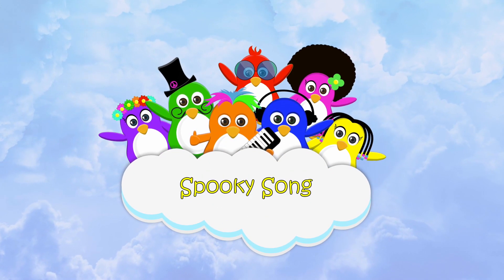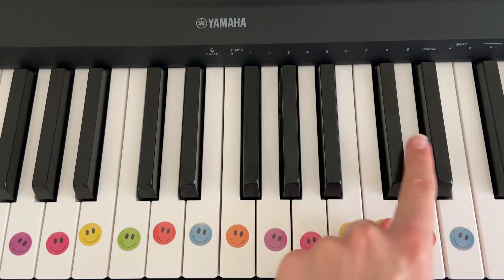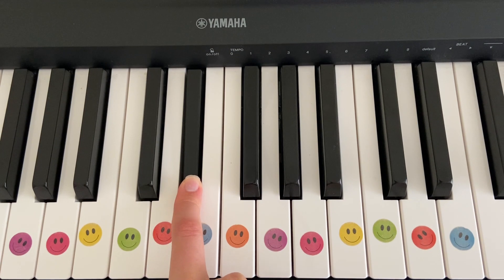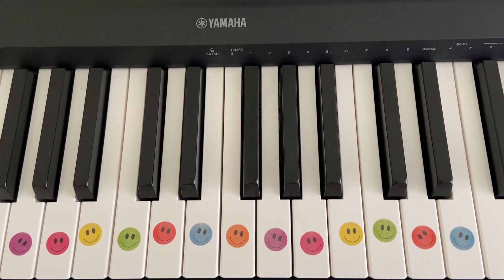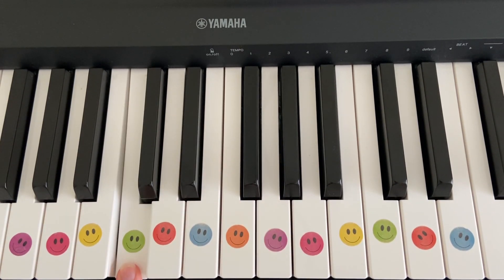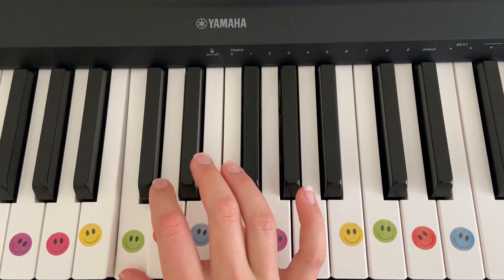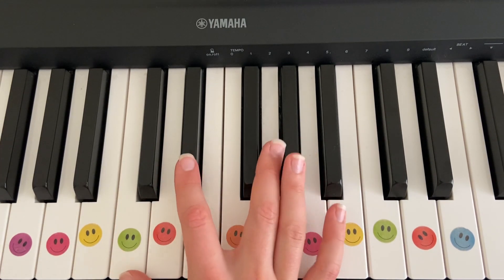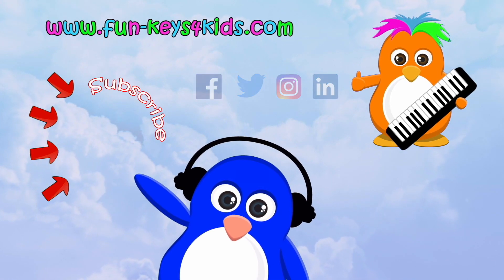Halloween Spooky Song Easy Piano Tutorial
🎹 PIANO, 🎸GUITAR OR 🎼 MUSIC THEORY
Hey guys! It's Lucy here with another piano tutorial.

This is our super spooky halloween song.

There are lots of flats in this piece, this is because we are in a 'minor' key, as I explain in the video. A minor key creates a very dark, sombre mood in music, which can be very useful in a particular genre.

The piece is in 4/4 and we are using our right hand as it is in the treble clef. Make sure you practise with your right hand!

If you wanted to sing along, the lyrics for the song are:

Spooky Halloween,
I am really scared.
Spiders, ghosts and zombies,
Lurk out there.

We hope you have a spectacularly spooky halloween!

Lucy, Sunita, David, Dani and Jay.